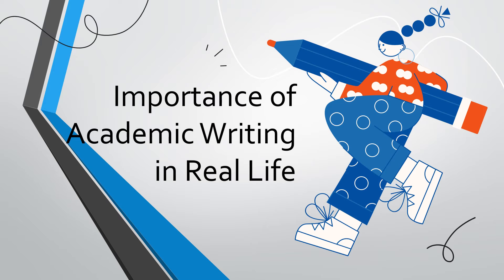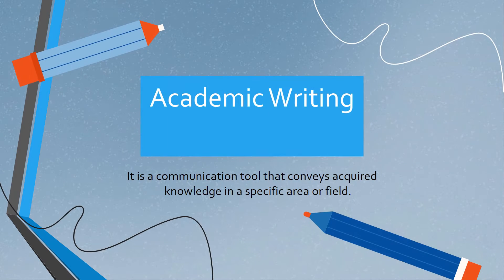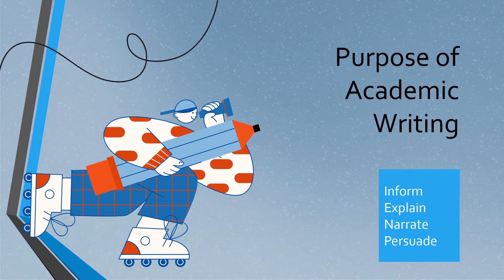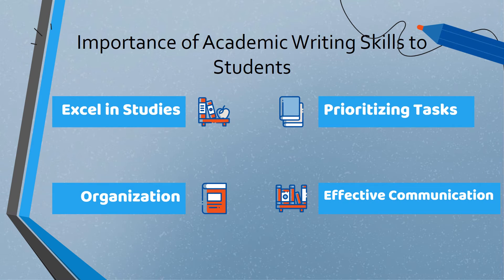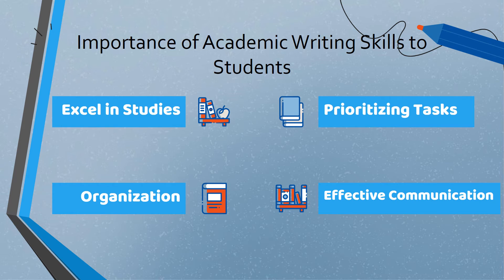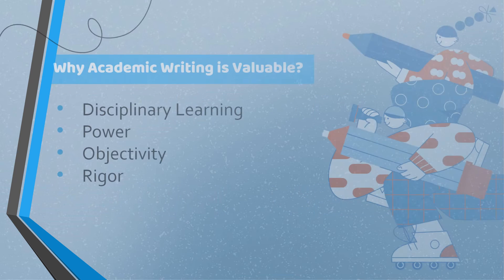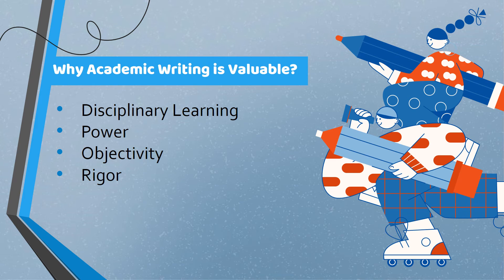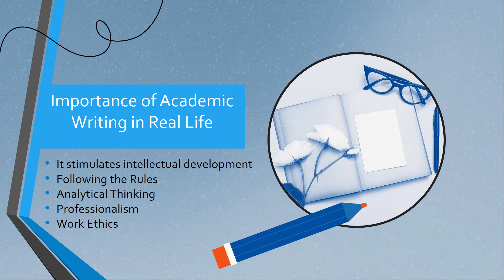Importance of Academic Writing in Real Life | AcademicPaperPros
Academic writing can have excellent academic outcomes.

This guide by AcademicPaperPros will provide you with information regarding Importance of Academic Writing in Real Life.

FIND ACADEMICPAPERPROS HERE